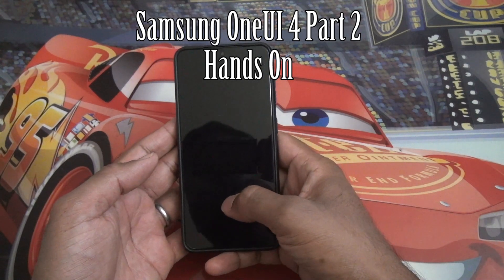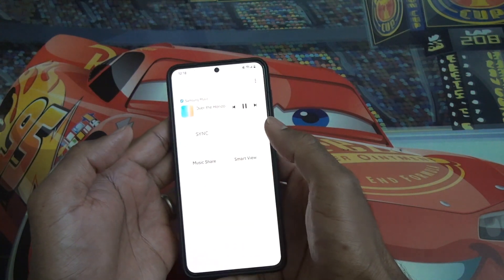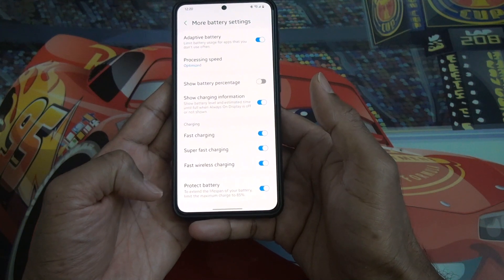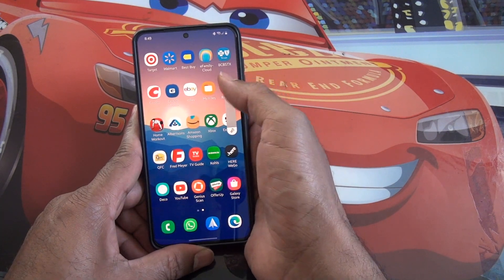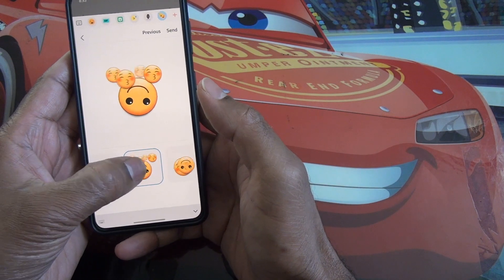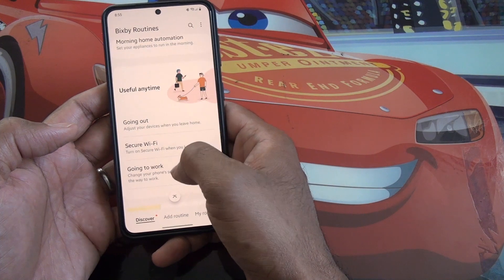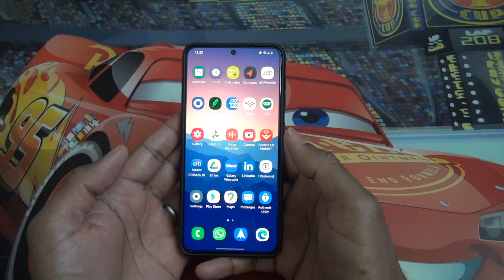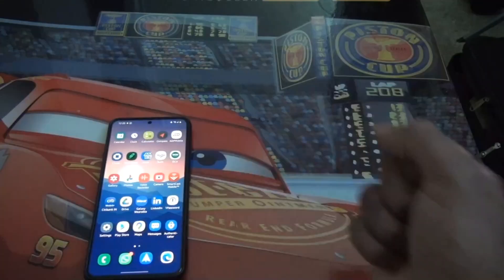Samsung OneUI 4 Hands on Part 2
Samsung OneUI 4